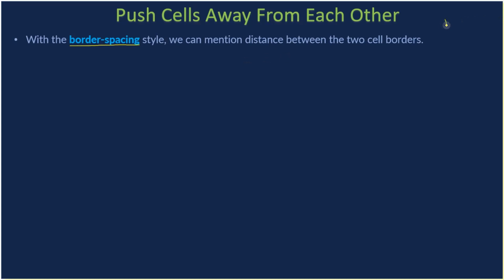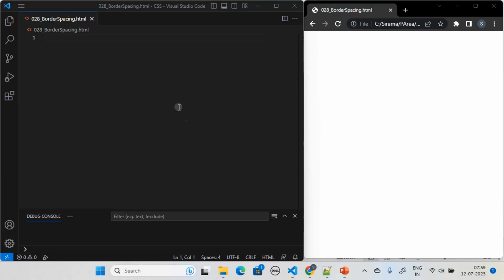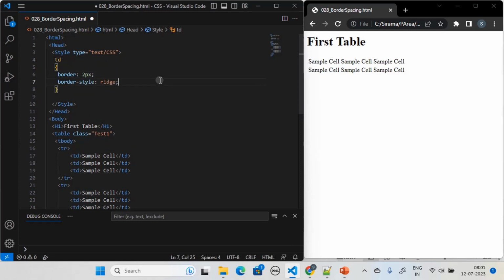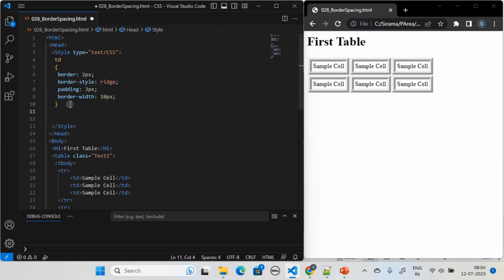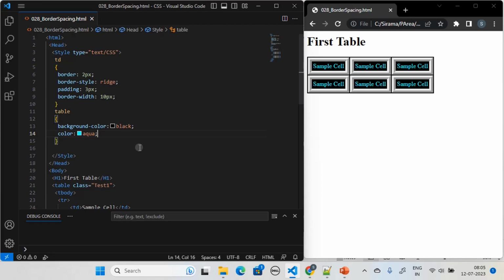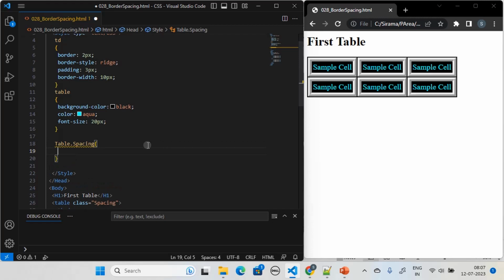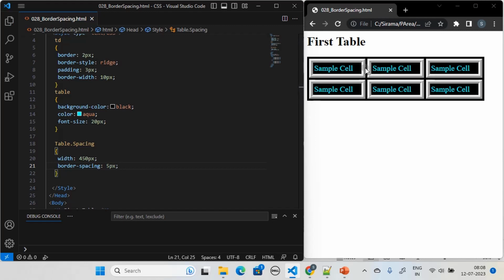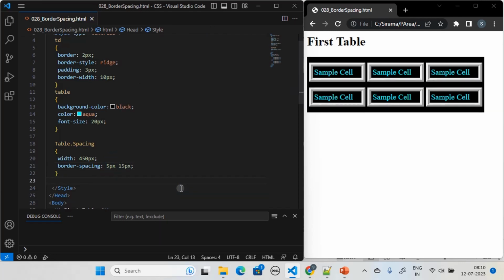Table Style | Part 3 - Border Spacing CSS Property | CSS Tutorial #35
In this CSS Tutorial, we will set the gap between each cells of the table using the border-spacing CSS Property. We use this property to control vertical and horizontal gap between the cells.